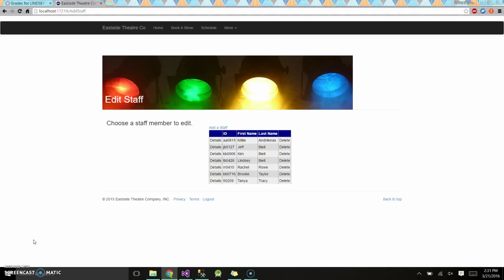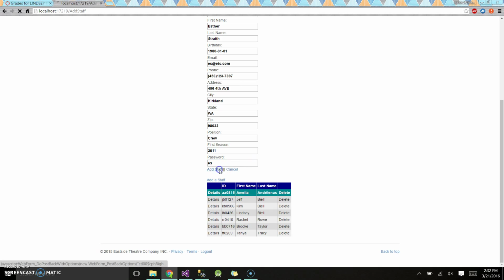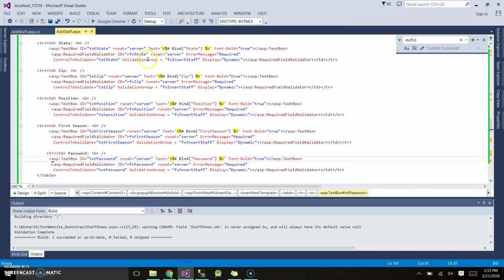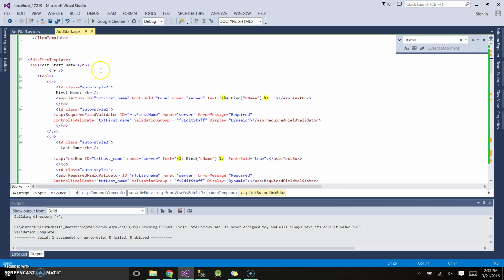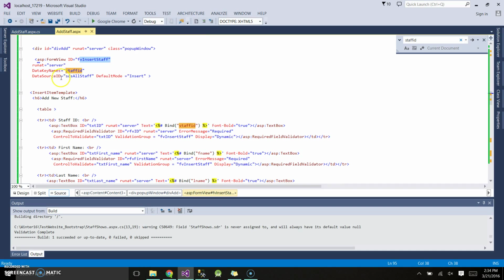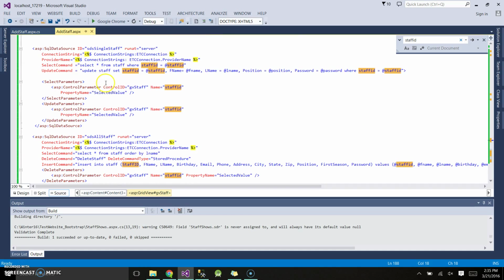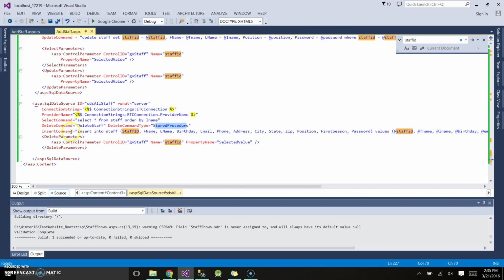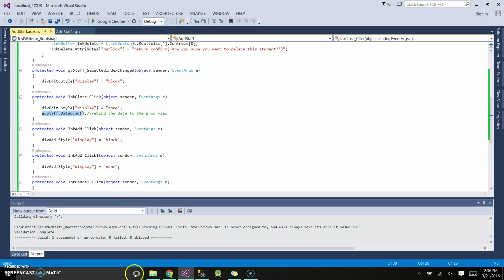ASP.NET Project _ Insert, Update, Delete Example